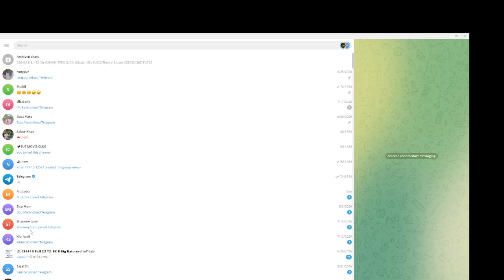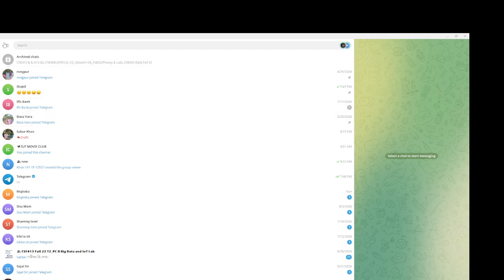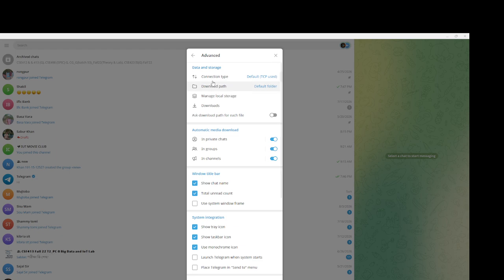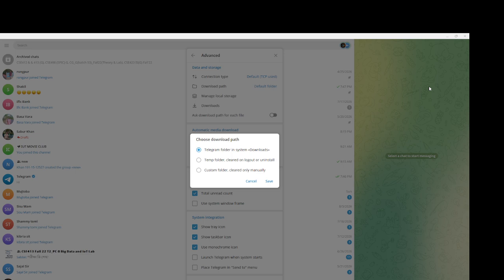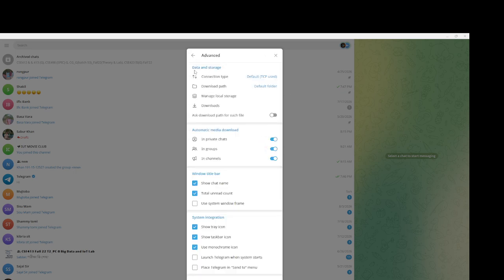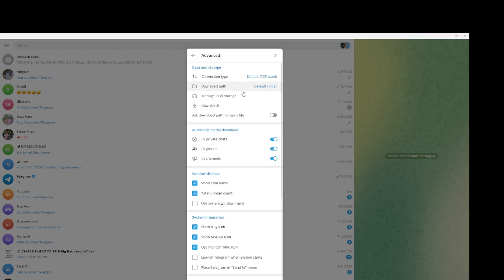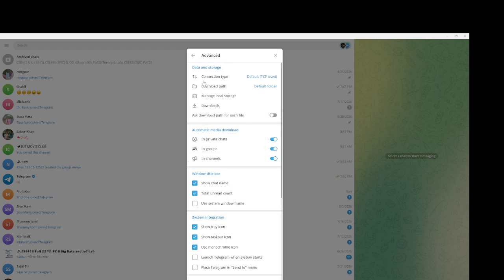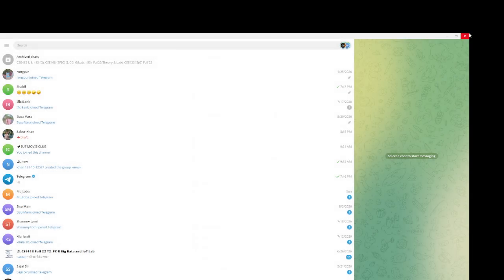How to Change Telegram Download Settings Full Guide 2026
How to Change Telegram Download Settings in 2026. Learn how to control auto-download for photos, videos, and files, save data, and manage storage easily.